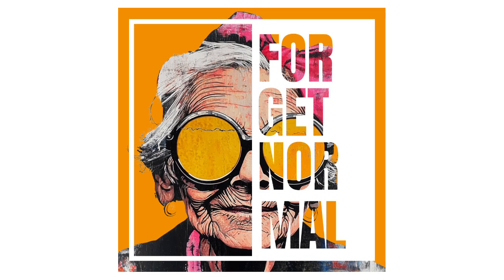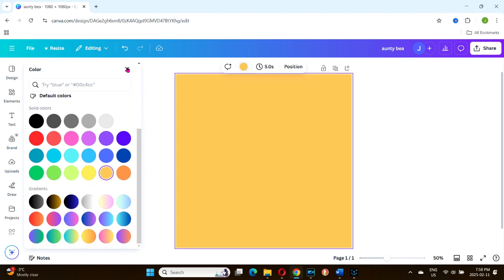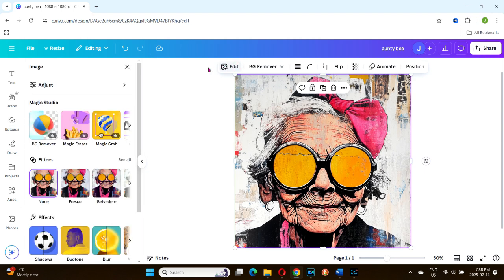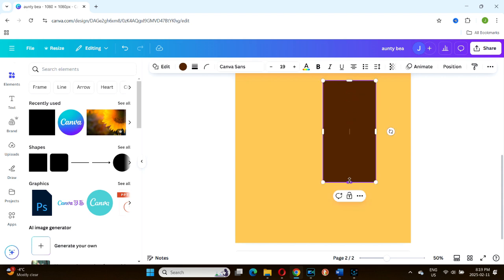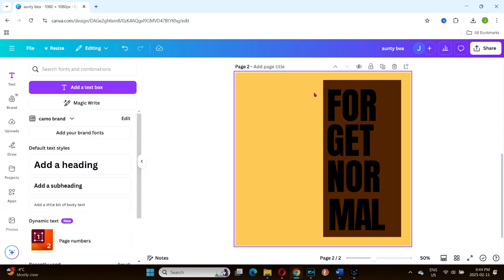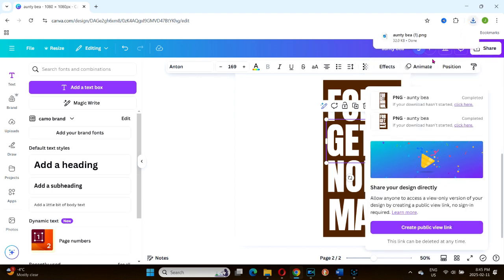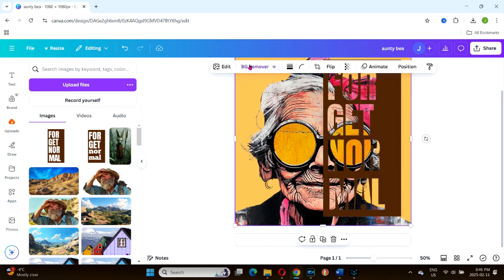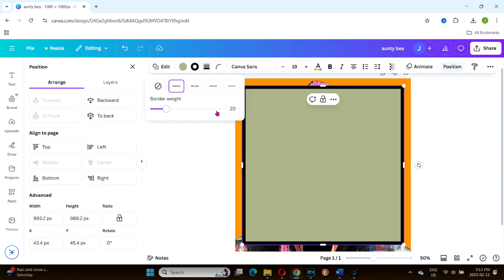Create AMAZING Peek-A-Boo Text Typography In Canva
In this video we take you step by step and show you how to make this great peek-a-boo text overlay creating this funky, fun look.